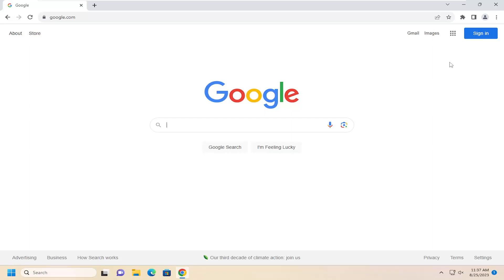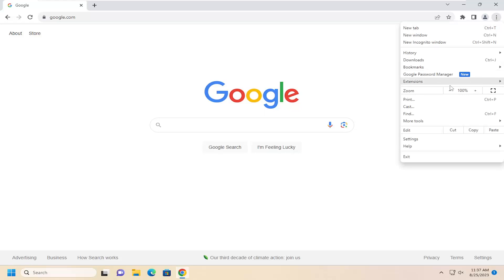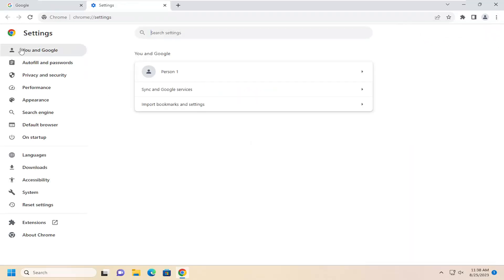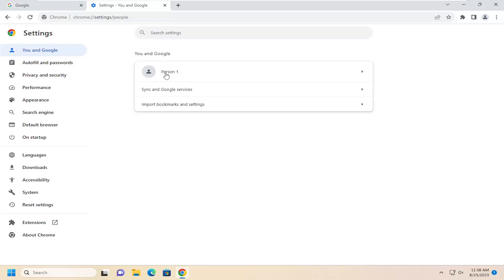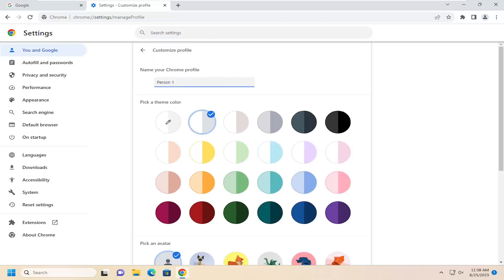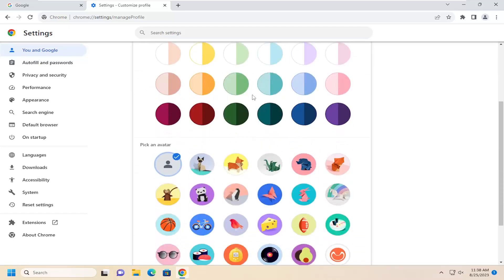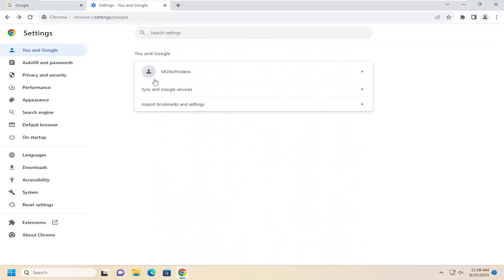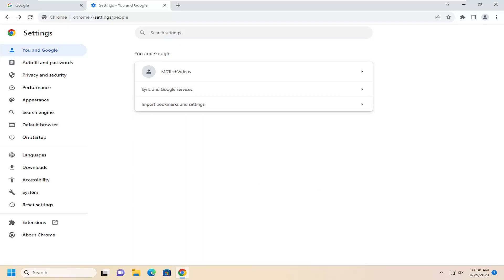How To Change Google Chrome Profile Name [Guide]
Chrome has support for multiple profiles. What differentiates one profile from the other is the Google account that is (or isn’t) connected to a profile.

Users can create a new Chrome profile and sync it with their Google account, or they can skip adding an account and keep everything local. What a user cannot do is create a profile that has no name.

Issues addressed in this tutorial:
how to change chrome profile
how to change google profile name
how to change chrome profile name
chrome change user name account
rename chrome profile
change chrome profile
how to change name on chrome
how to change google chrome profile
change chrome profile avatar
how to change chrome name